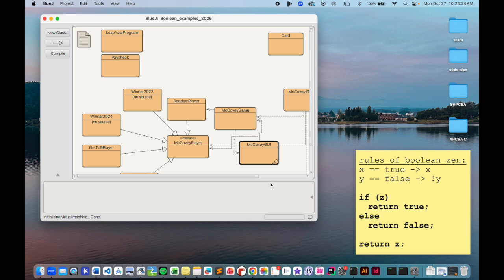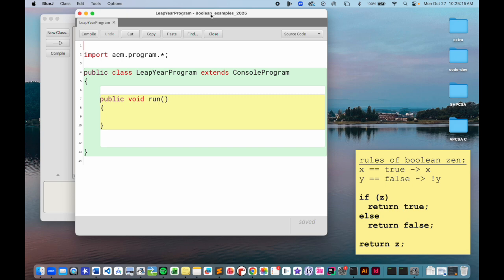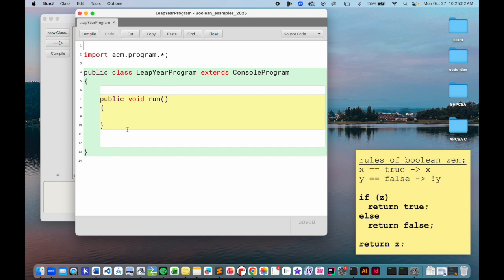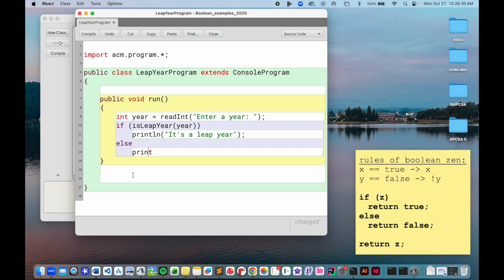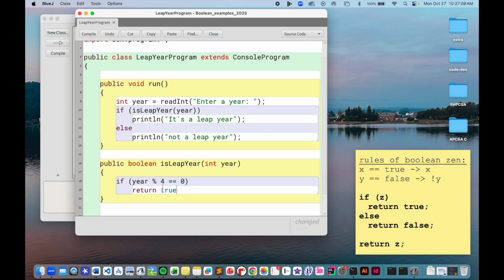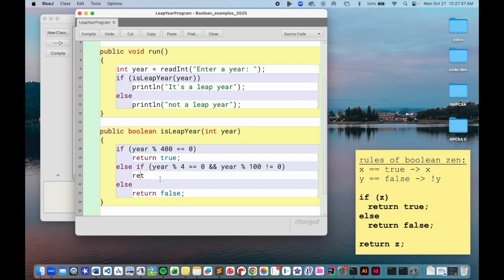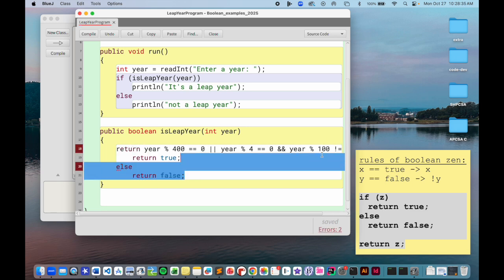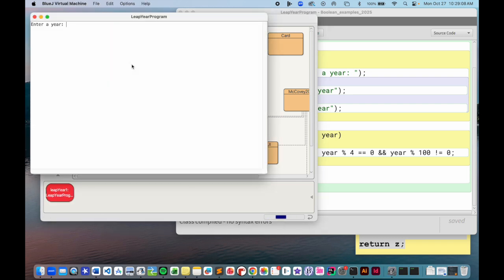Example 1.17 = LeapYearProgram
Let’s use booleans to figure out if a year is a leap year or not!